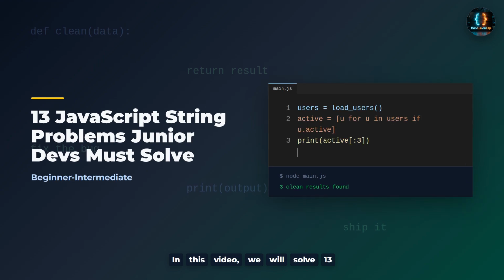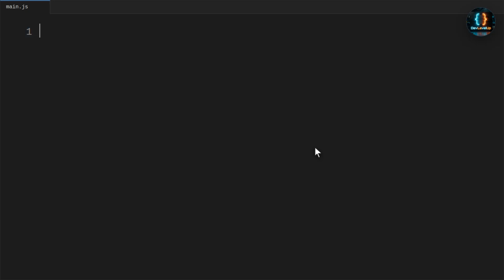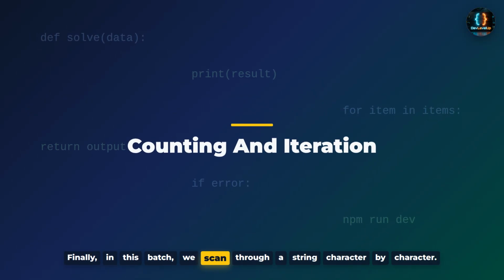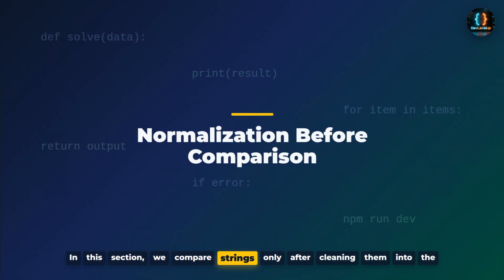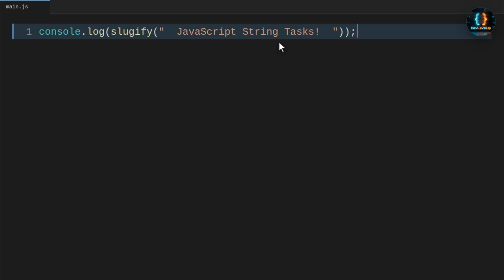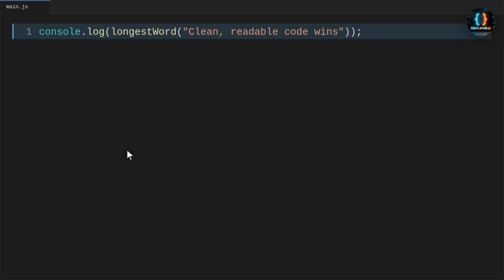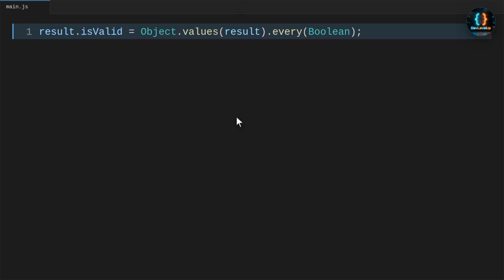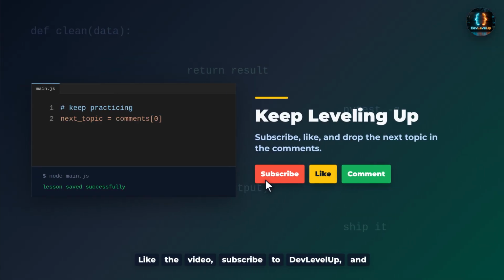13 JavaScript String Problems Junior Devs Must Solve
Want to get better at JavaScript interviews by solving real problems instead of just reading syntax? In this video, we solve 13 practical JavaScript string coding challenges with clear input, expected output, and step-by-step explanations.

You will practice common interview patterns like reversing strings, checking palindromes, counting characters, formatting text, validating input, finding repeated letters, and working with substrings. Each task is beginner-friendly but designed to build the kind of problem-solving skill junior developers need in real interviews and daily frontend work.

This video is perfect for beginner developers, self-taught programmers, and junior JavaScript developers preparing for technical interviews. Open your editor, pause before each solution, and try to solve every challenge yourself.